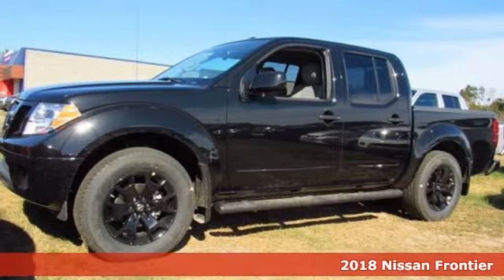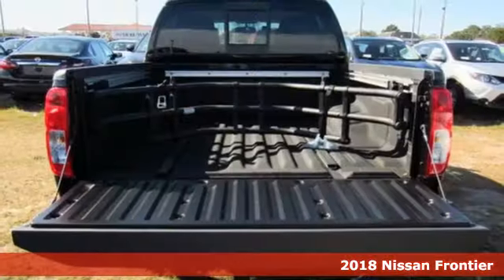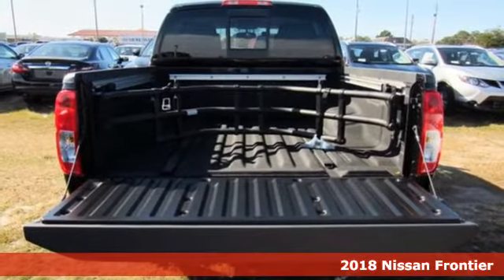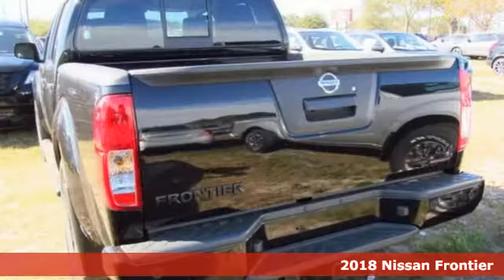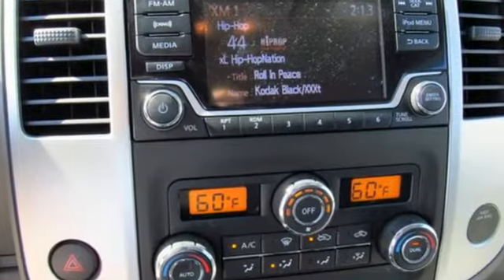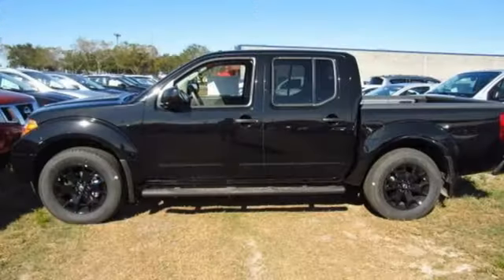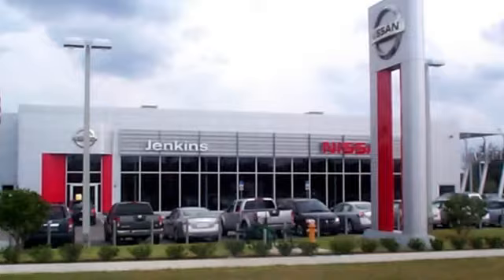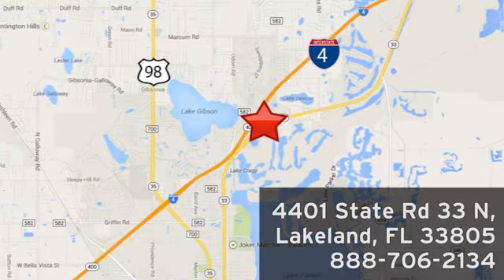New 2018 Nissan Frontier Lakeland FL Tampa, FL 18F120 - SOLD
Year: 2018
Make: Nissan
Model: Frontier
Trim: Crew Cab 4x4 SV V6 Auto
Engine: 3.9 L V6 Cyl.
Color: Magnetic Black
Stock #: 18F120
VIN: 1N6AD0EV8JN732326
New Arrival! *Bluetooth* This 2018 Nissan Frontier SV V6 is Magnetic Black. This Nissan Frontier SV V6 comes with great features including: Bluetooth, Satellite Radio, 4-Wheel Drive, Keyless Entry, and Tire Pressure Monitors . Buy with confidence knowing Jenkins Nissan has been exceeding customer expectations for many years and will always provide customers with a great value! NEW NISSAN SAVINGS - Must Finance with NMAC. Online pricing includes all Nissan Rebates and up to $1,000 Owner Communication Incentive. Online discounts apply to retail purchase. Vehicles must be in stock. LEASES may vary. OUT OF STATE pricing may vary due to rebate variances. Sales Tax Title License Fee Registration Fee Finance Charges and $899 Dealer Fee are additional to the advertised price. We make every effort to have accurate pricing but occasionally mistakes occur. Please call if you have any questions. Current pricing Valid through 01.22.18

Address:
401 State Rd 33 N